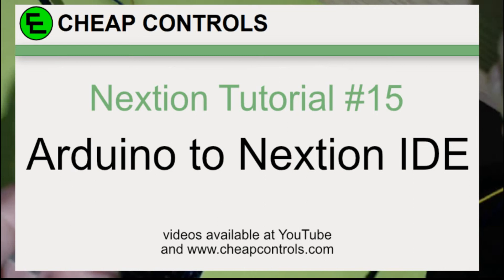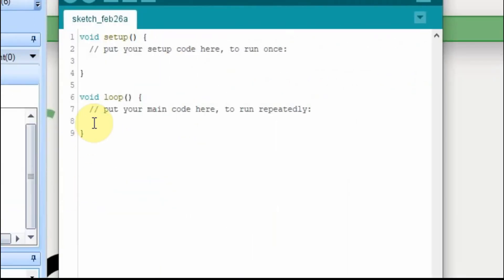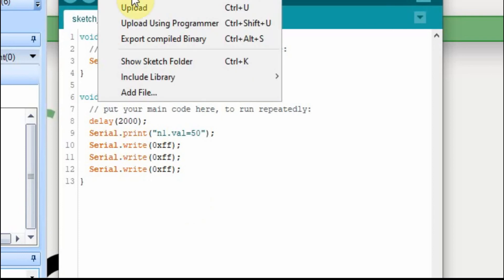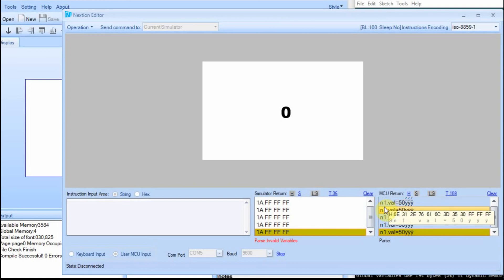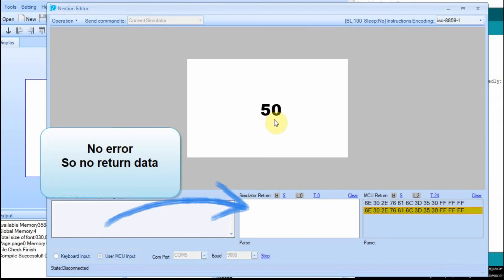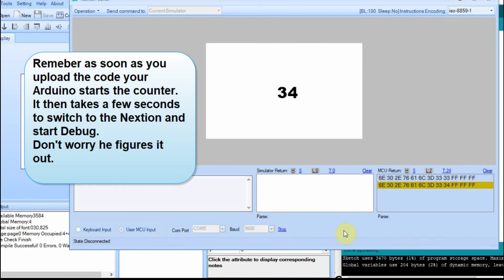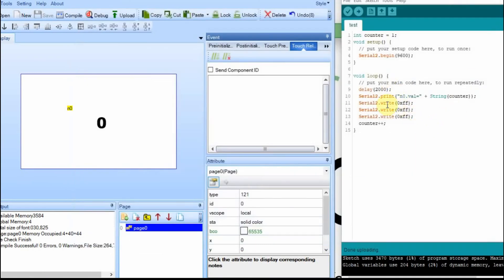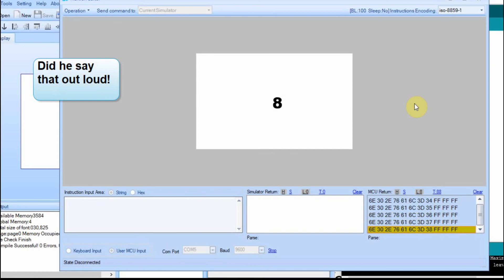#85 Nextion Display - connected to Arduino in debug mode - Nextion tutorial